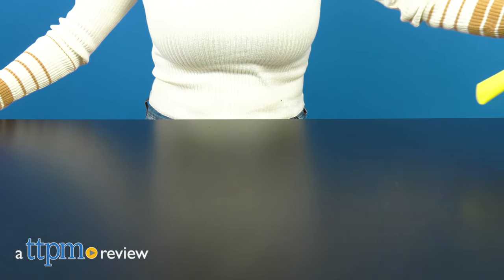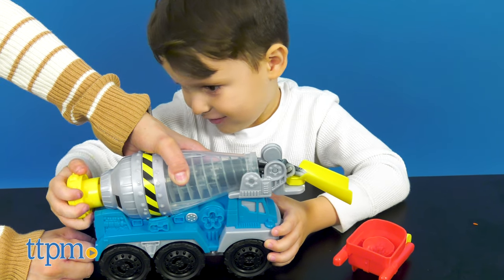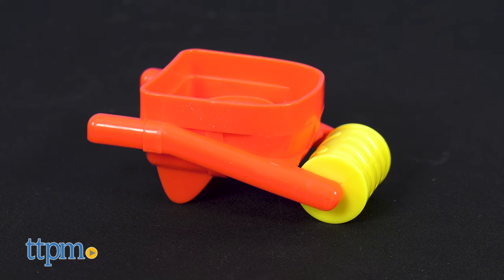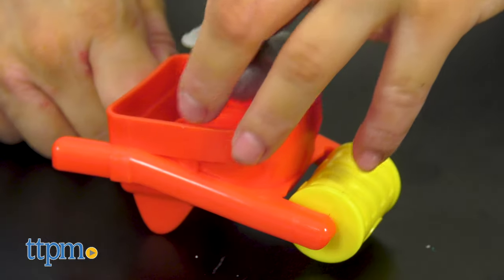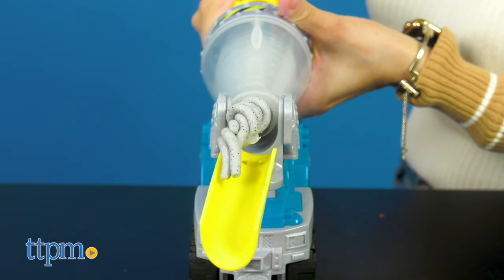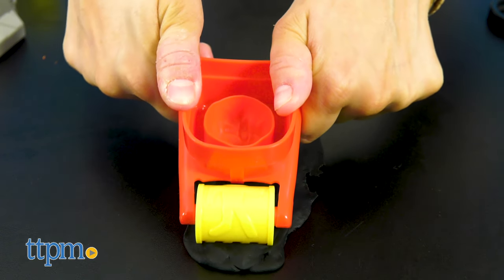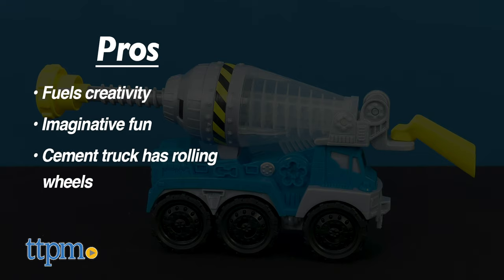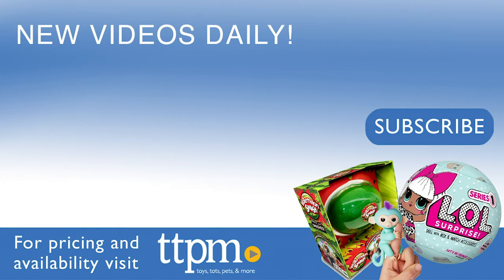Play-Doh Wheels Cement Truck from Hasbro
The Play-Doh Wheels Cement Truck cranks out all the fun with this construction-like set! For full review and shopping info

Product Info: The Play-Doh Wheels Cement Truck set comes with everything your little construction worker needs to get started!